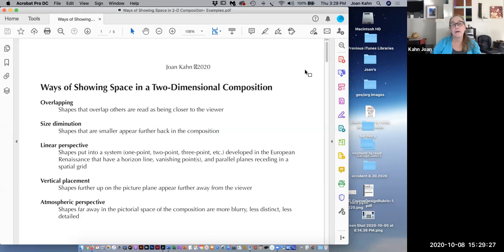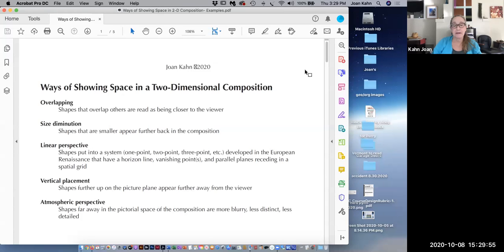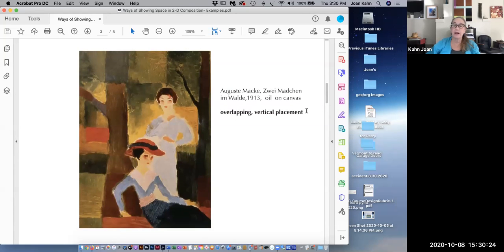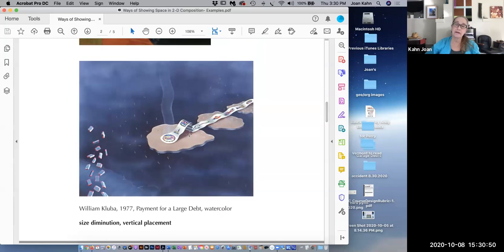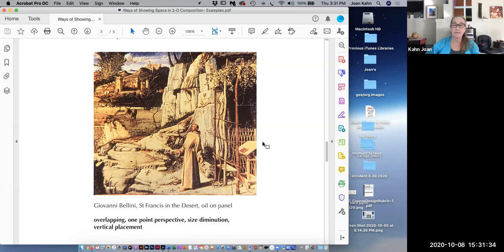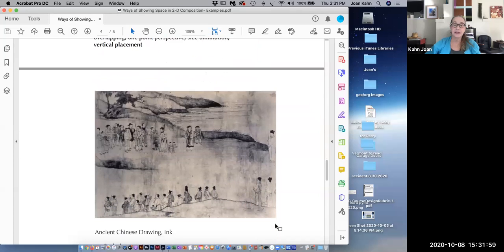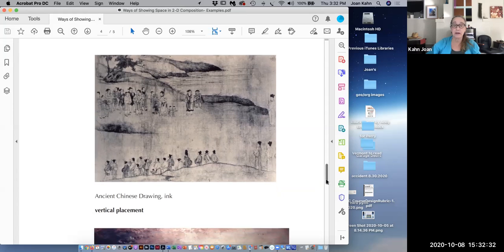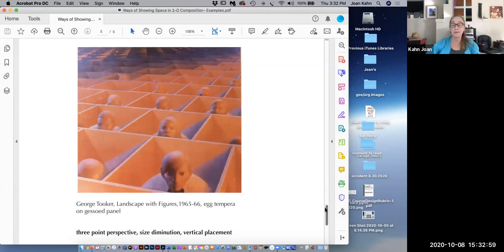DMA 012 Ways of Showing Space handout